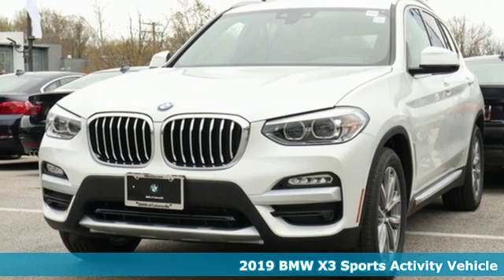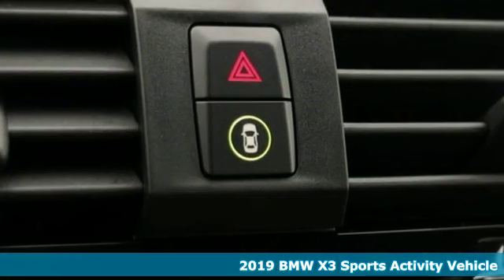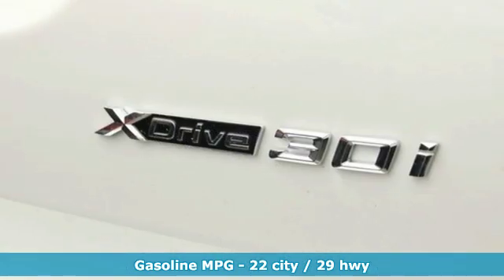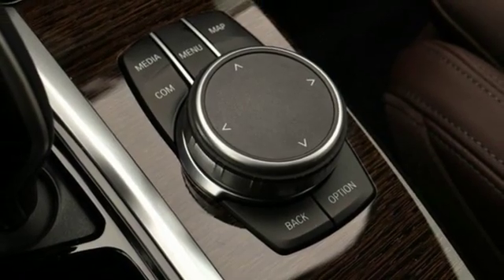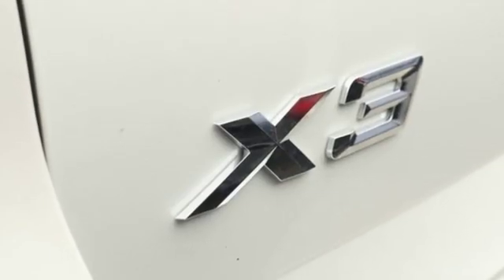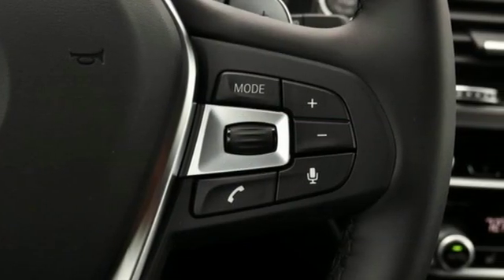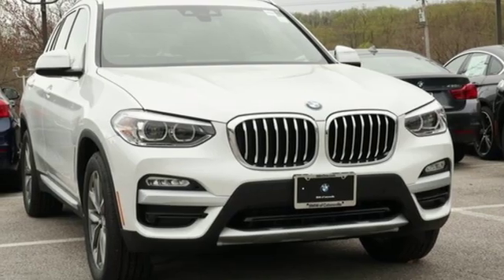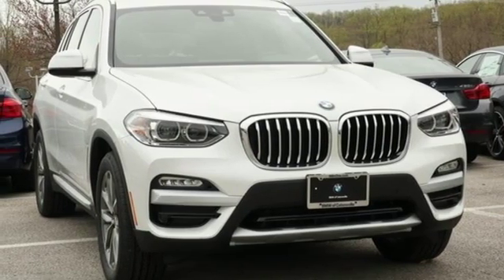New 2019 BMW X3 Baltimore MD Woodlawn, MD #490589 - SOLD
Year: 2019
Make: BMW
Model: X3
Trim: xDrive30i
Engine: 2.0L I4 TwinPower Turbo
Transmission: 8-Speed Automatic
Color: White
Interior: Mocha Ver Lthr W Cs/P
Stock #: 490589
VIN: 5UXTR9C58KLP91568

Address:
6700 Baltimore National Pike